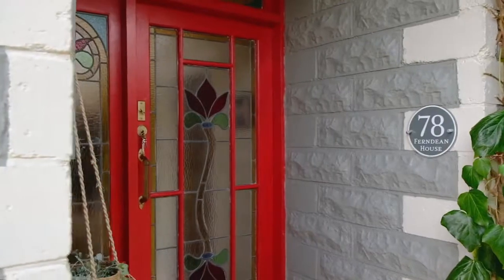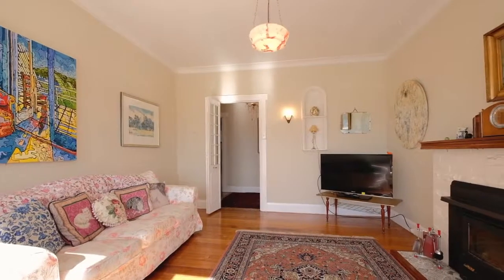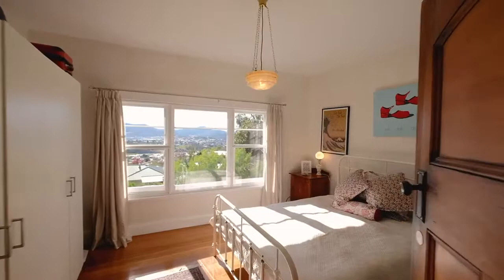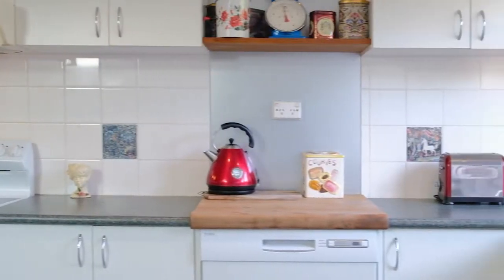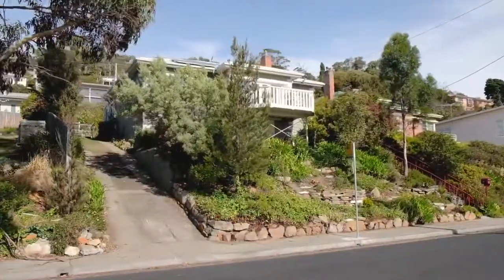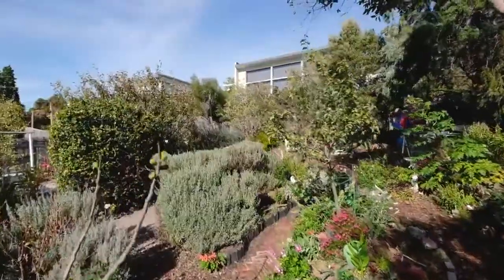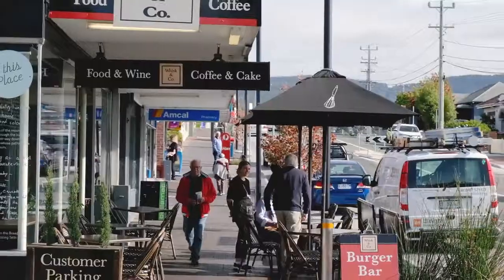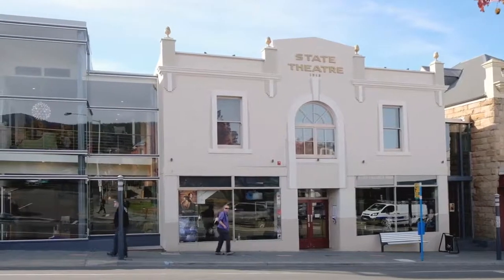78 Doyle Avenue, Lenah Valley - Presented by Renee Kapitzke